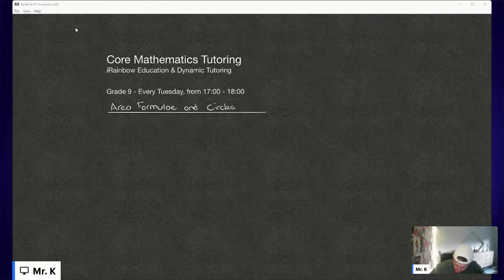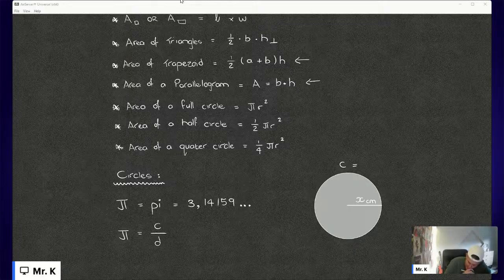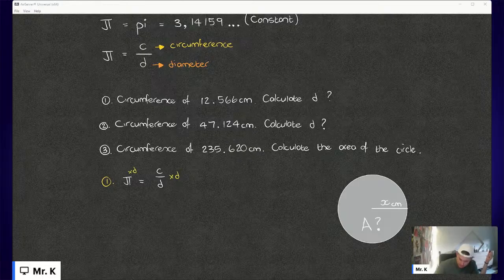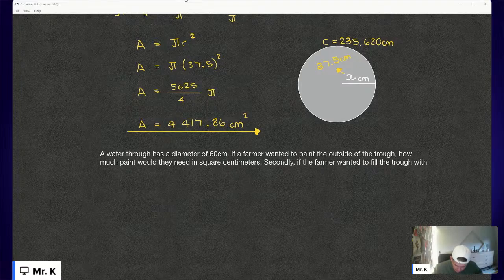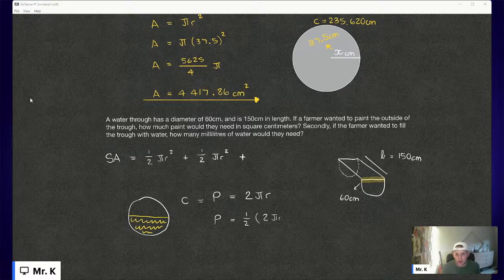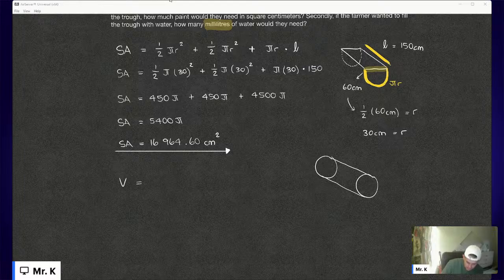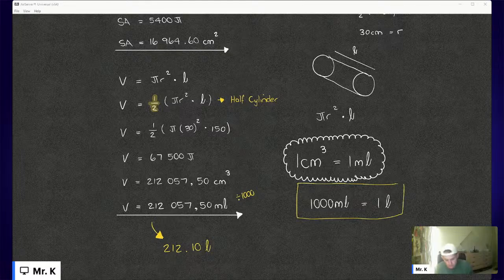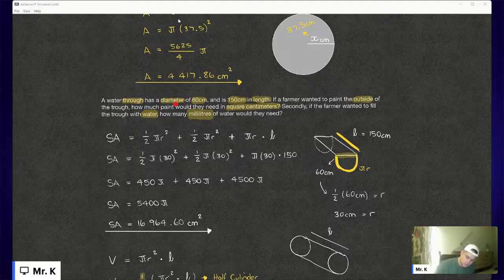Grade 9 iRainbow Tutoring